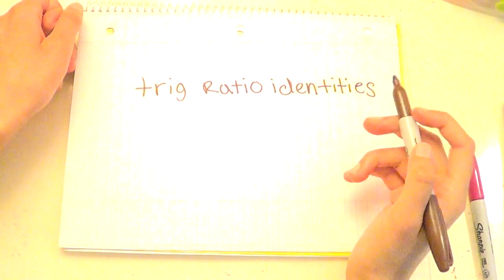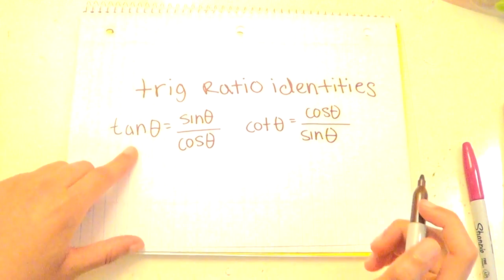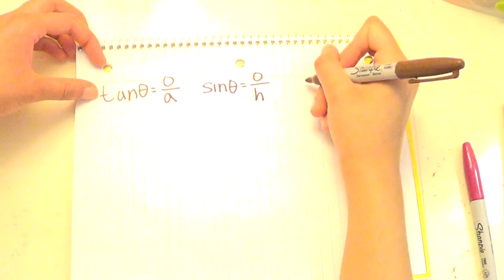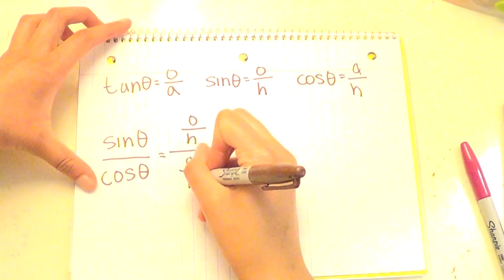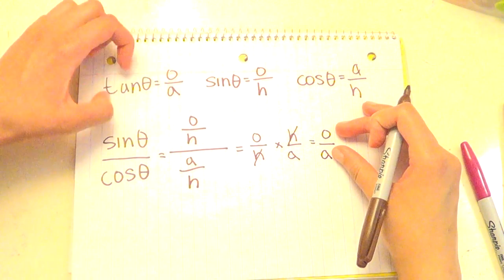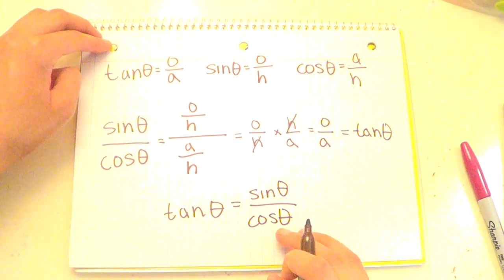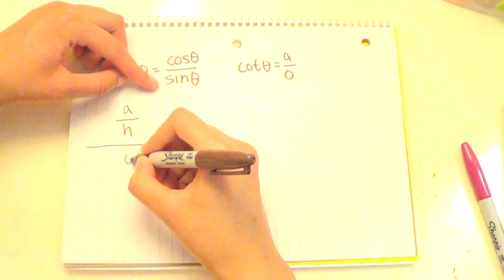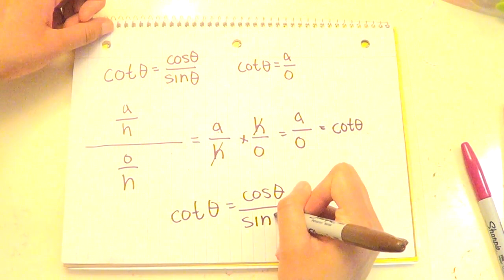Trig/Pre-Calc: Ratio Identities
Trigonometry and Pre-Calculus Review: Ratio Identities